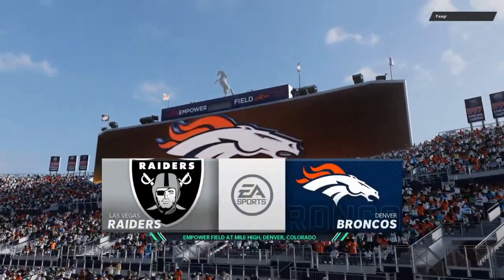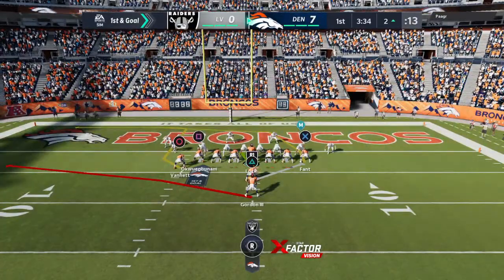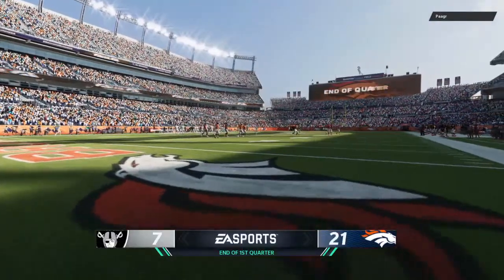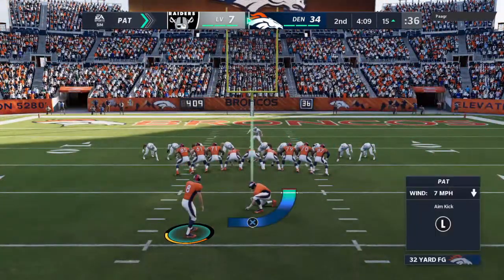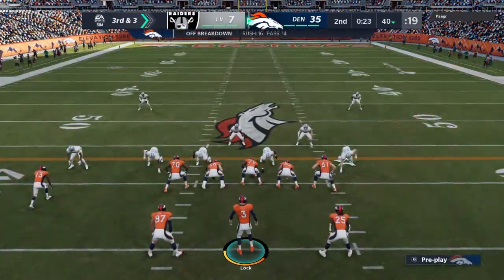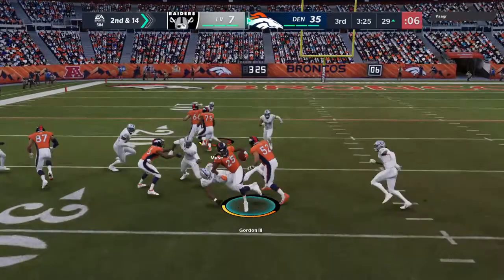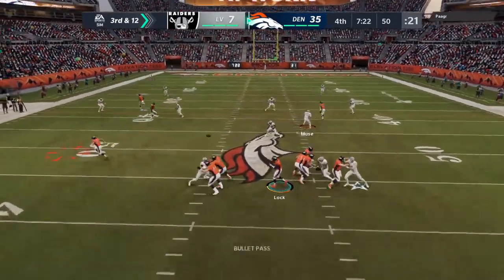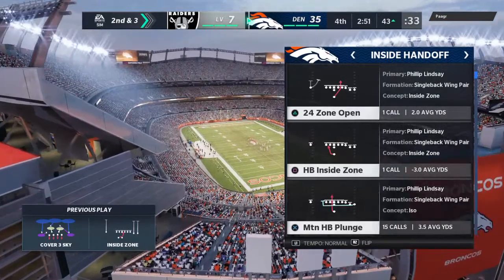UFL S29W04. Las Vegas Raiders @ Denver Broncos | Madden NFL 21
Connected Franchise United Football League 21. Season 29. Regular Season Week 4.